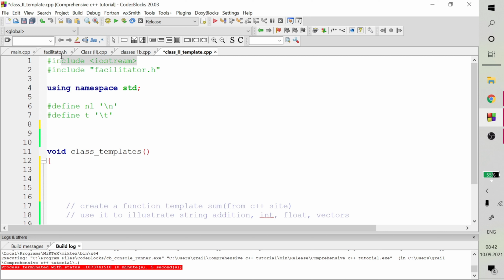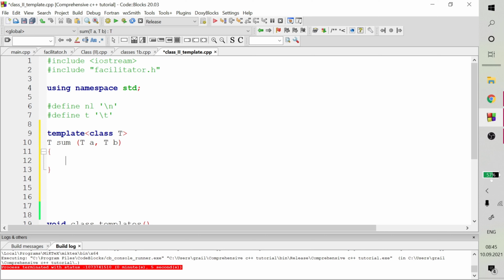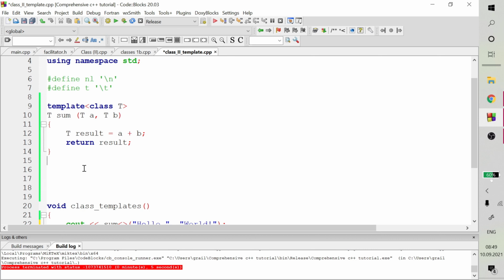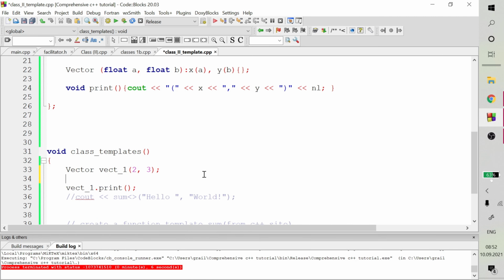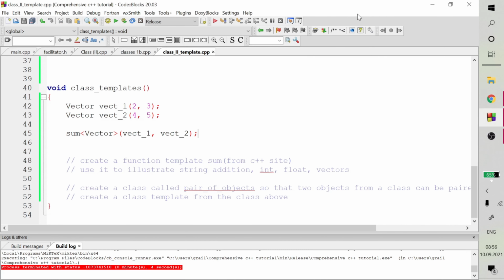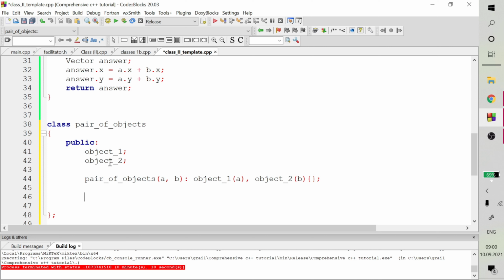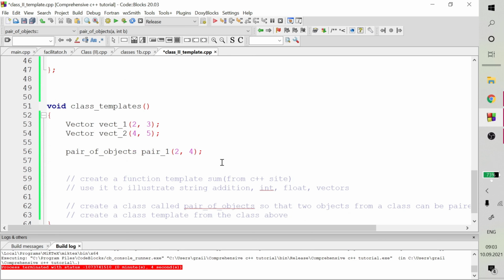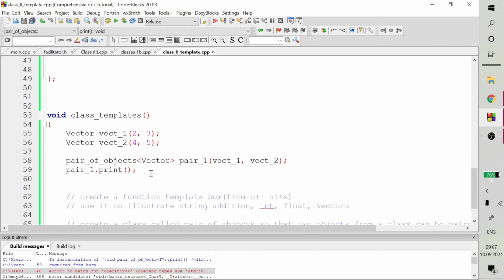#17.1 C++ Class Templates